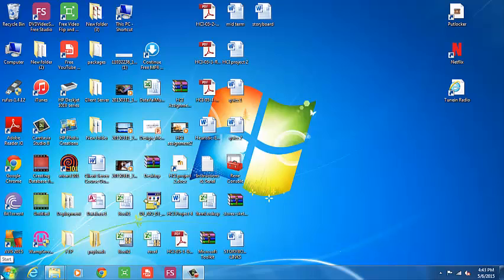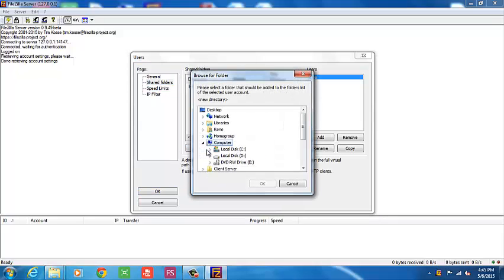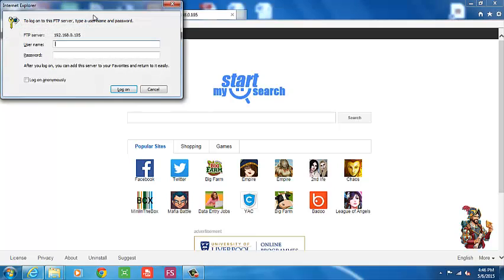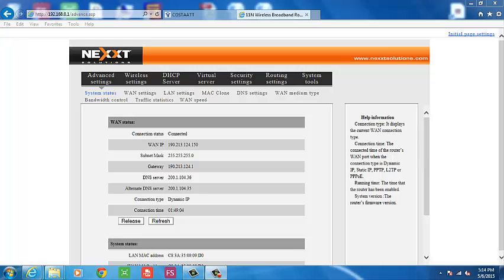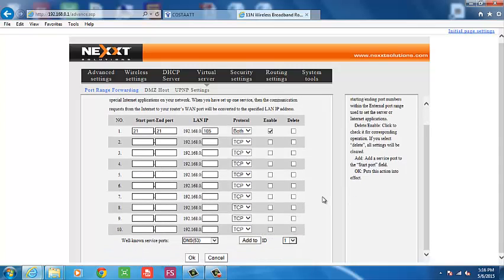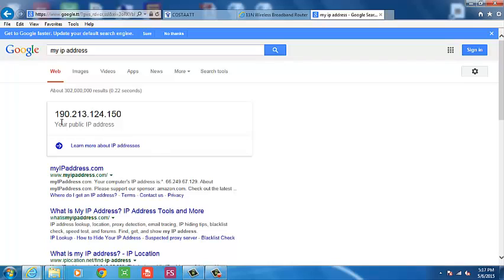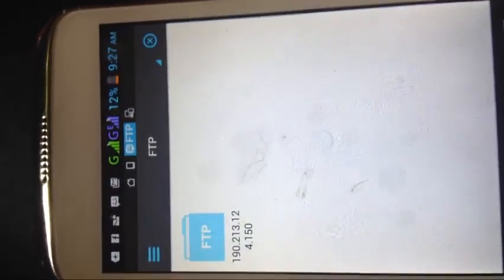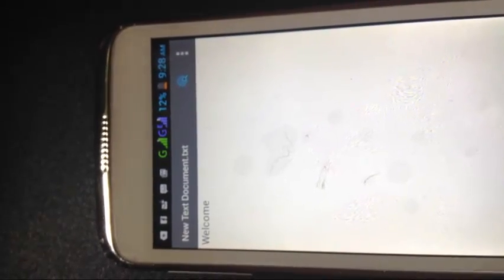ftp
Client Server FTP assignment